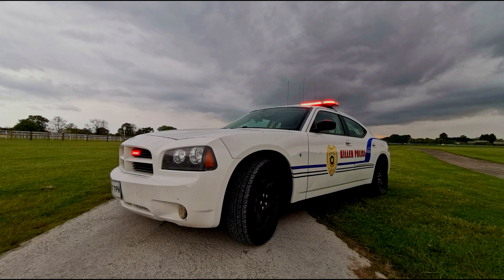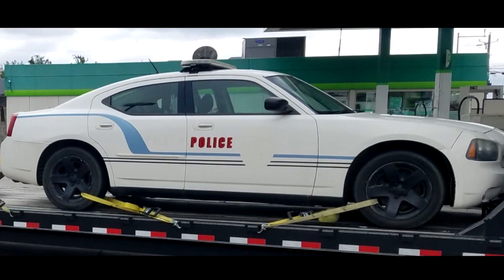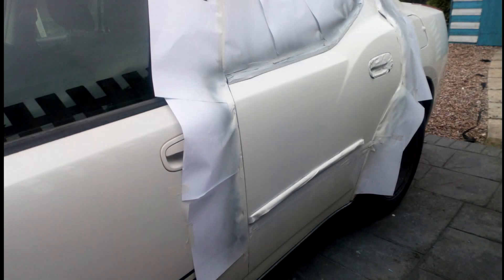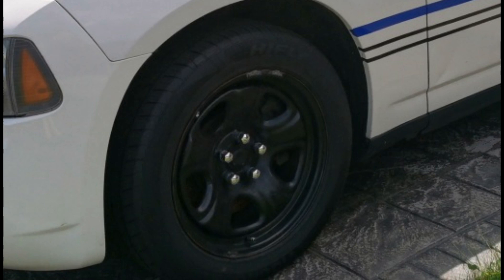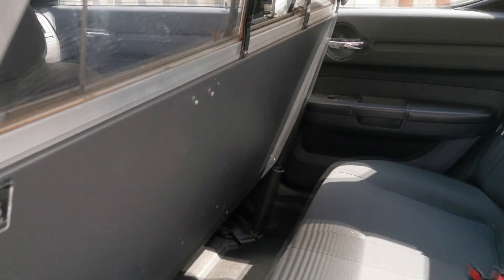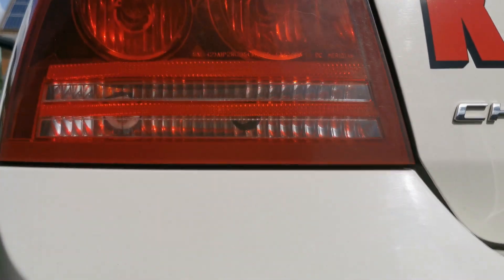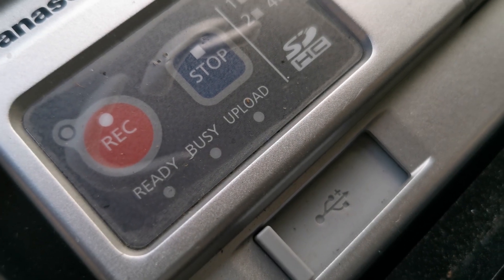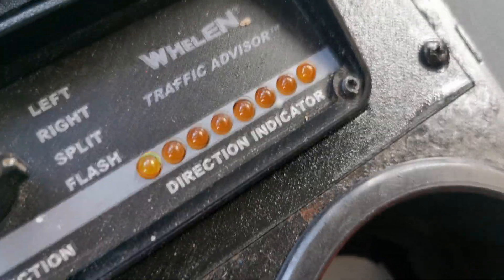Dodge charger ex police car walk around and drive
A short video. A walk around a genuine American cop car.